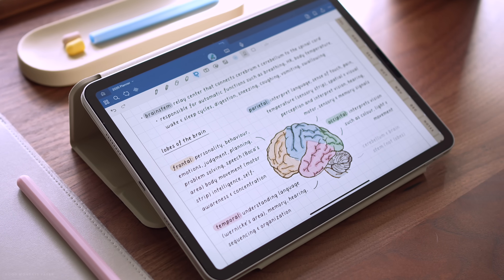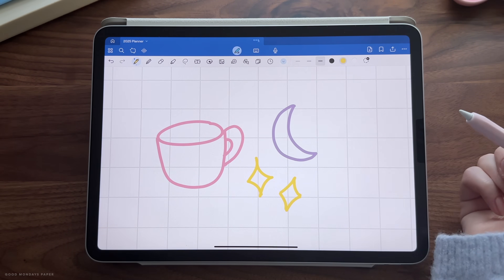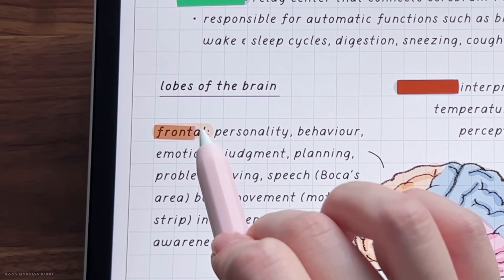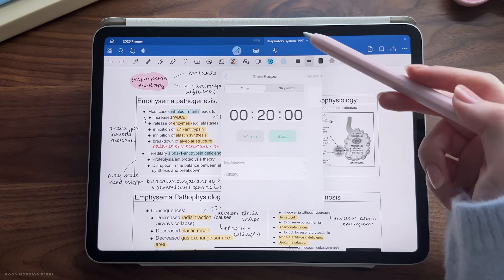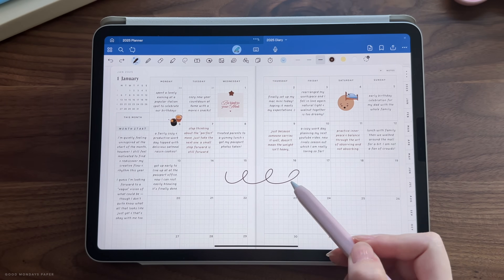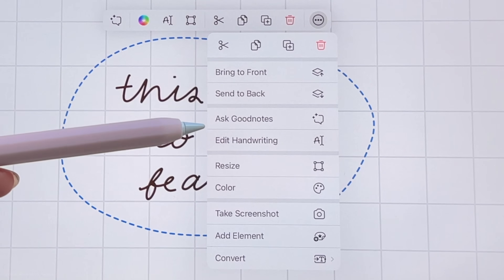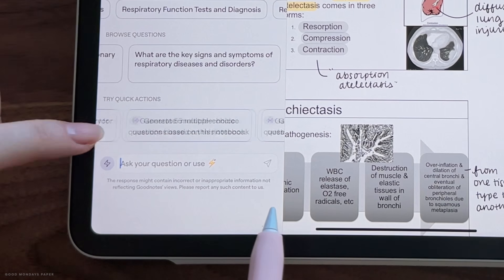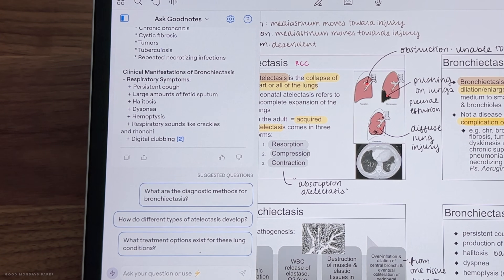NEW Goodnotes 6 Features in 2025! ✏️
Let's go over some new features together in Goodnotes 6 for iPad! 😊

Timestamps/Chapters:

00:00 - Intro
00:17 - Stroke Stabilization
01:00 - Pencil
01:34 - Tape
02:09 - Time Keeper
02:39 - Sticky Notes
03:17 - Hyperlink tap with finger
03:39 - Smart Ink (+ new interface)
04:21 - Audio transcription
04:59 - Ask Goodnotes

✿ MUSIC CREDITS

Janice
Good Mondays Paper ☻